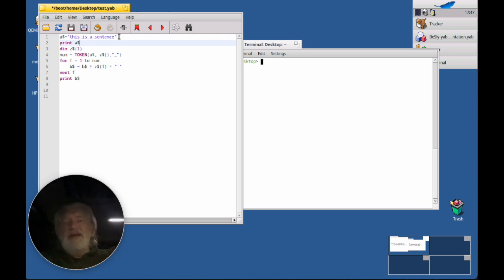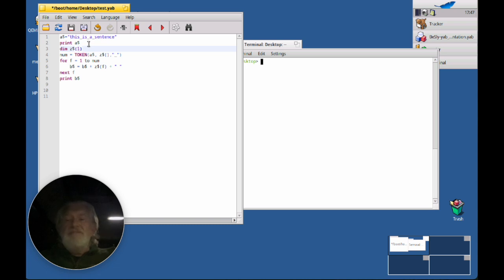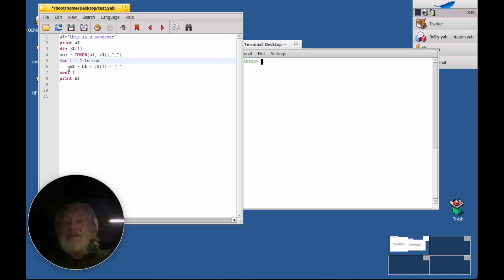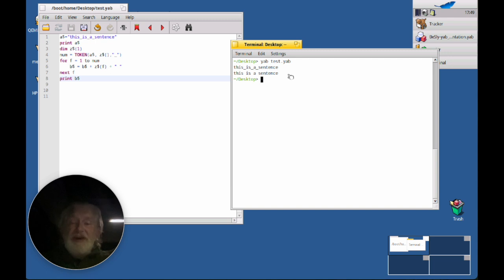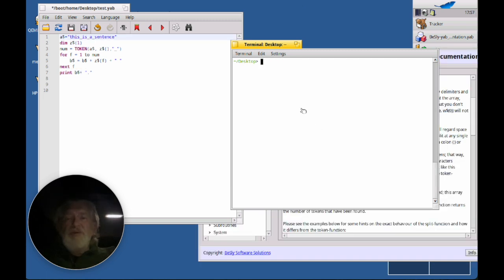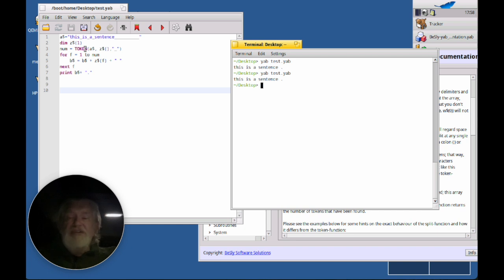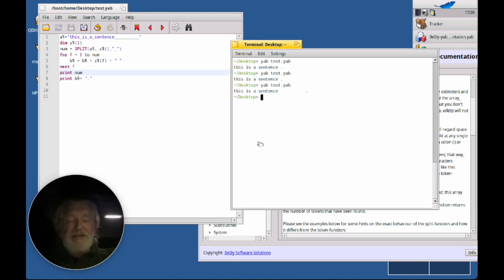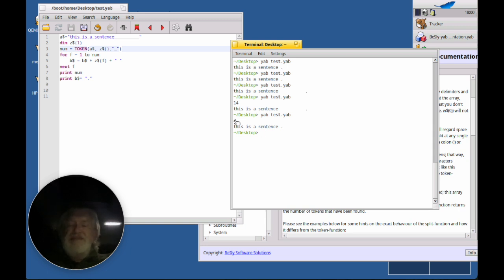Yab Programming - Lesson 33 - Splitting Tokens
SPLIT and TOKEN are two very special yab commands to split up strings. Let's see how they differ.